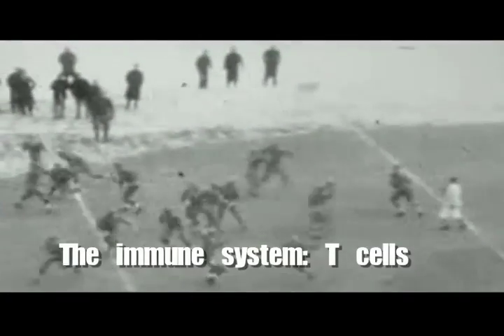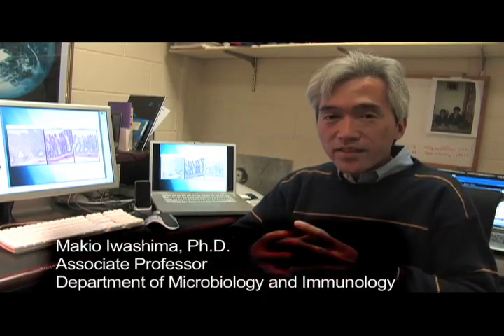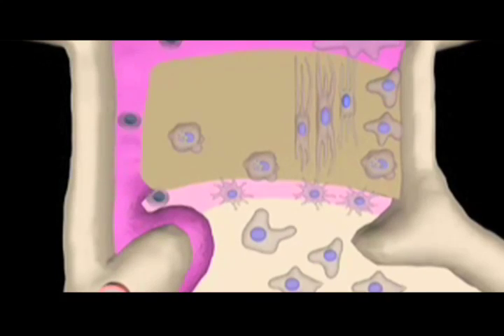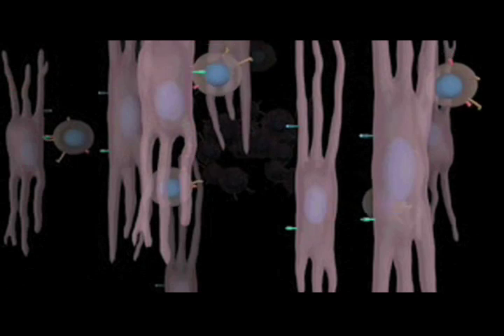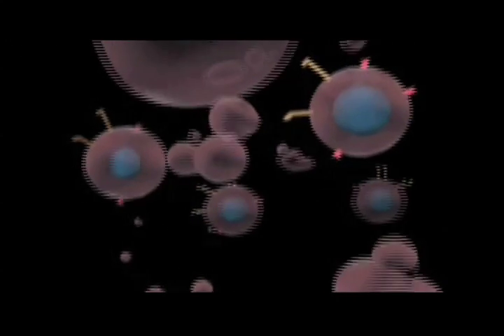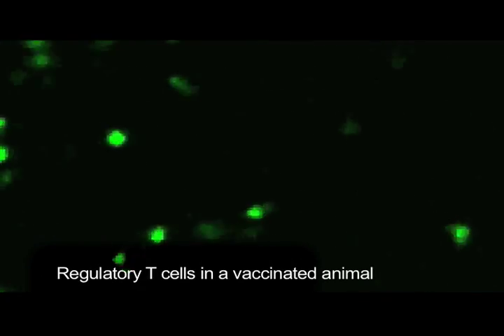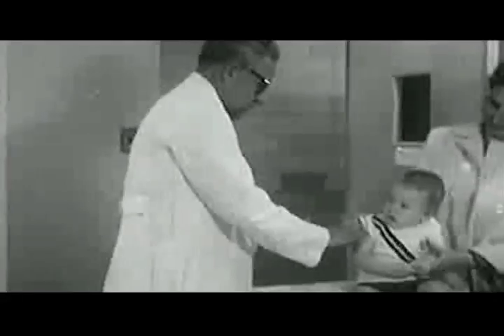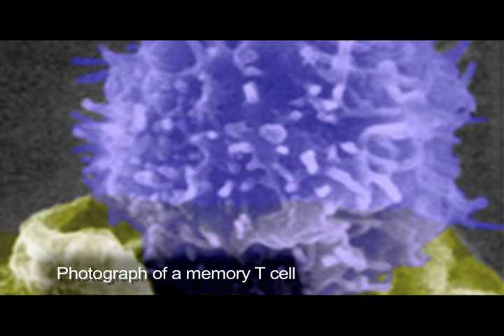The Immune System: T Cells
Interview with Makio Iwashima, Ph.D., Associate Professor at the Department of Microbiology and Immunology.